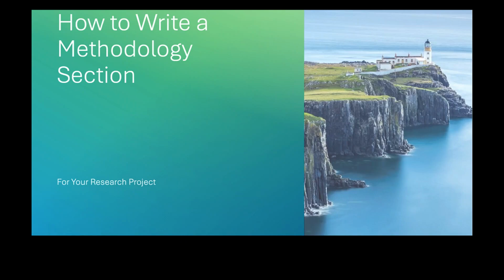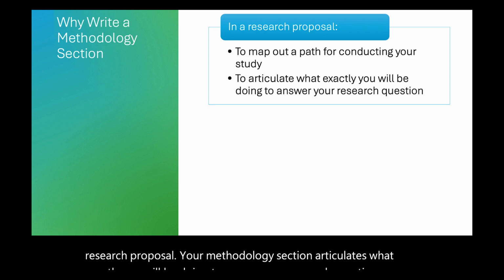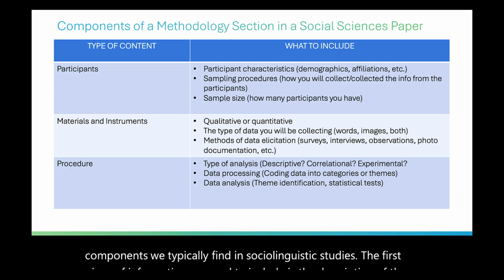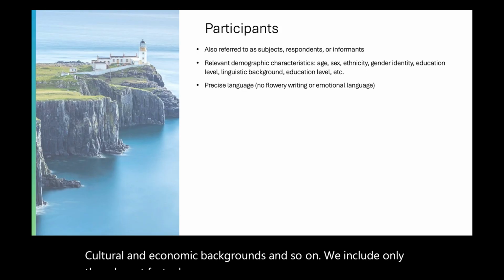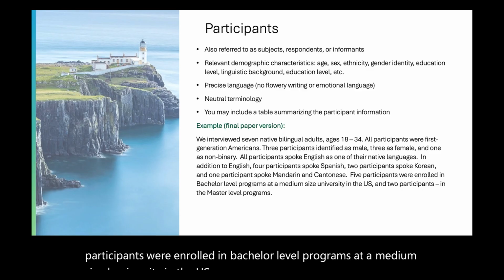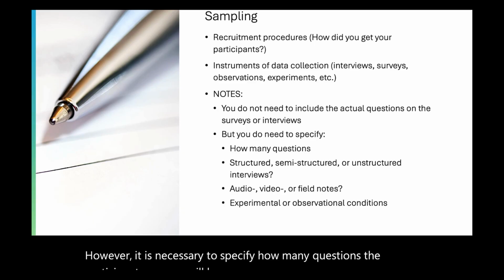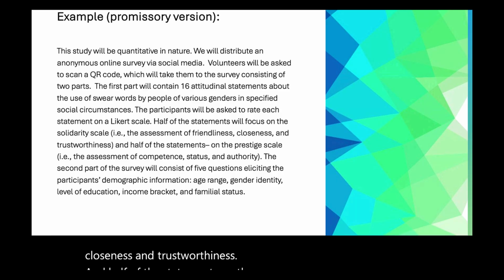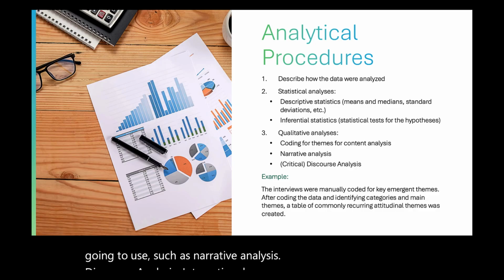ENG4220 How to Write up the Methodology section